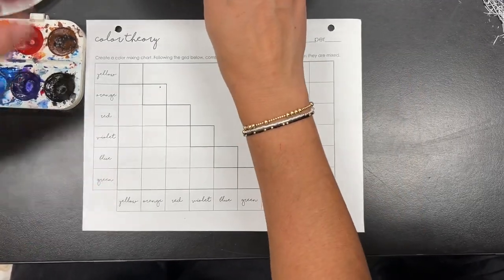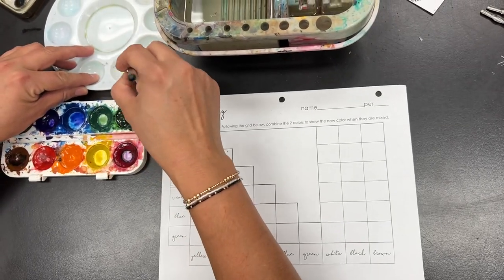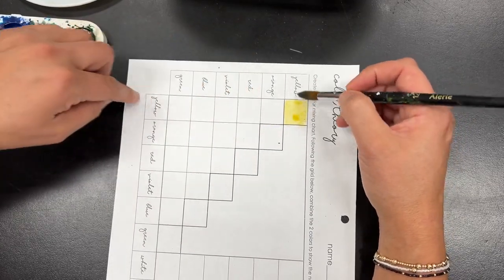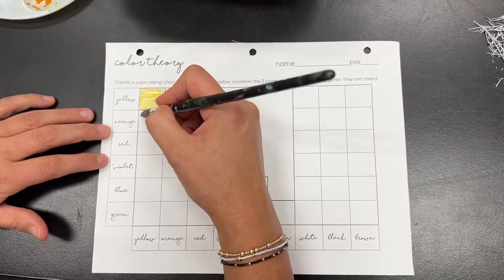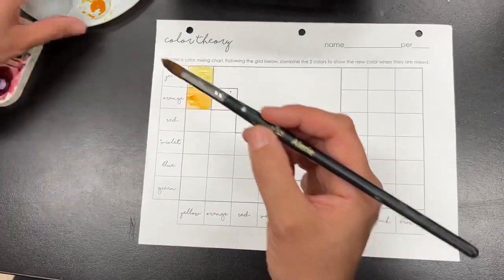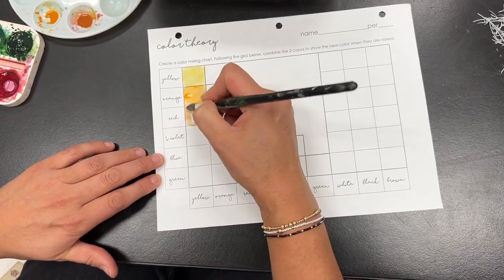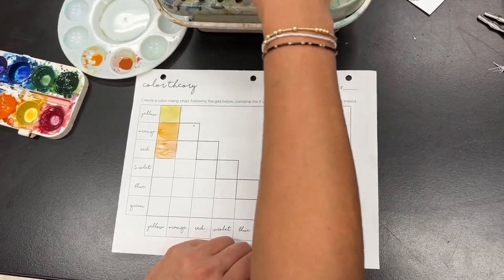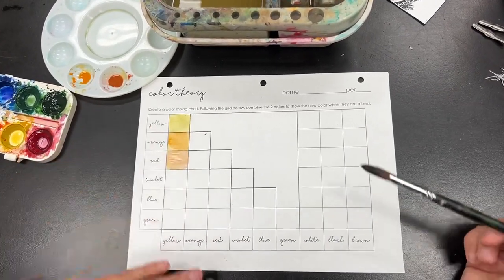Color Theory with Watercolor